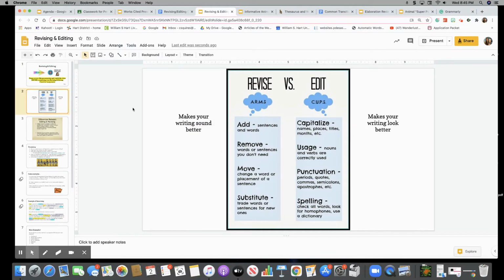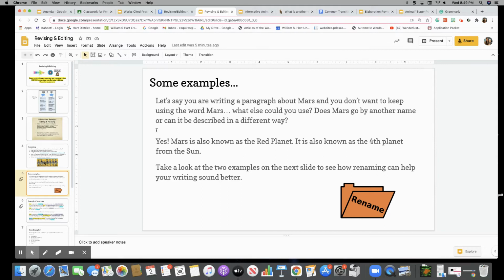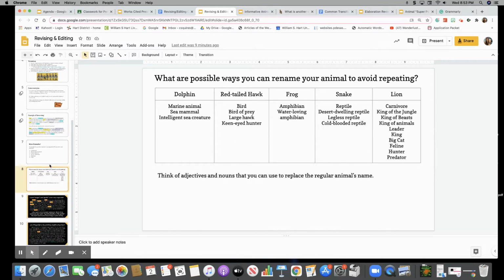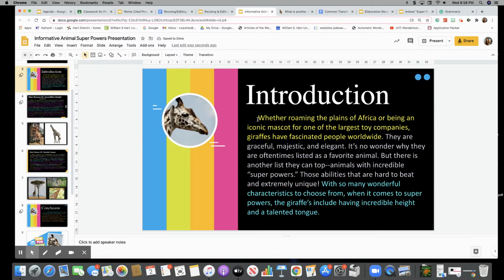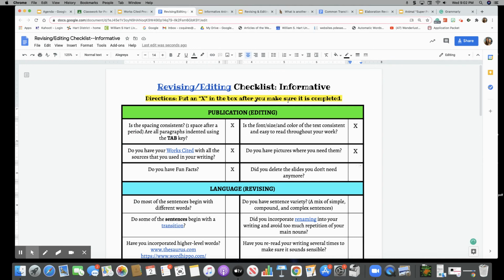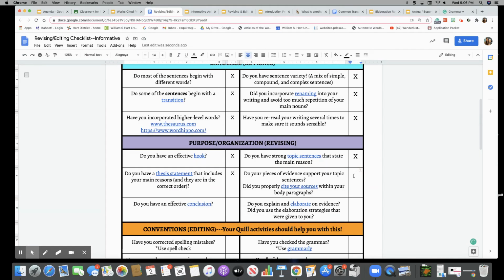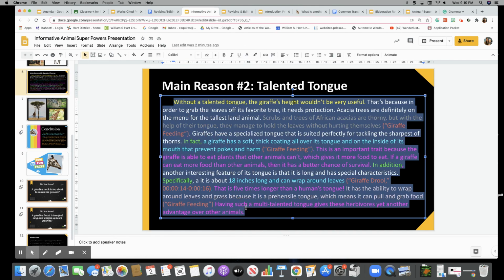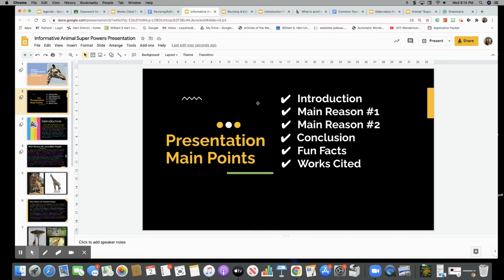Revising & Editing Presentation